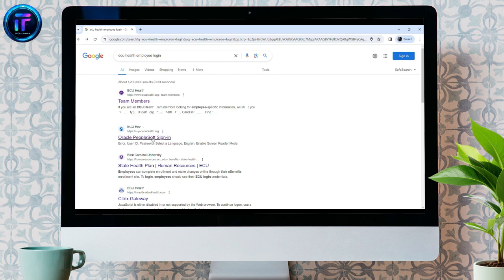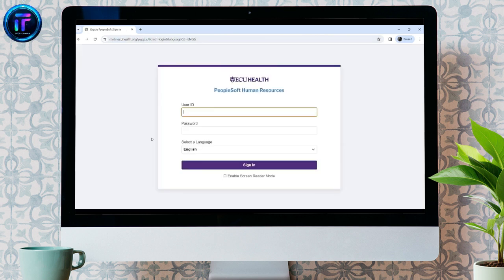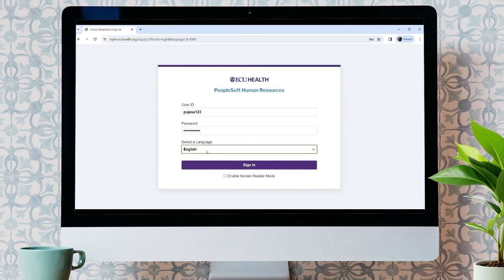How to Login to ECU Health Employee Account 2024 | Sign Into ECU Health Employee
In this video, learn how to log in to your ECU Health employee account to access payroll, benefits, and HR resources. We explain how to find the login page, enter your credentials, and troubleshoot common login issues.